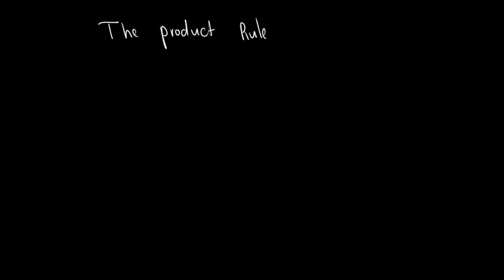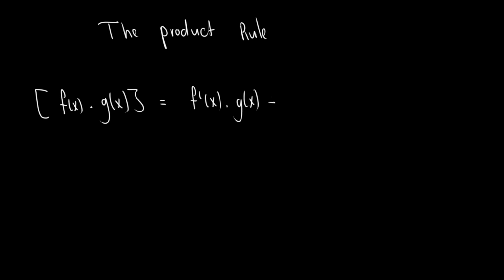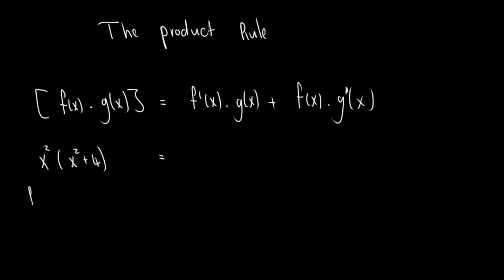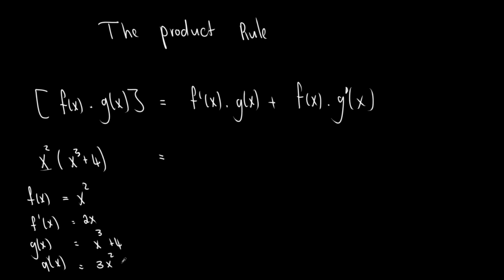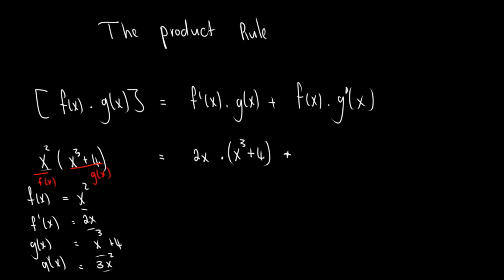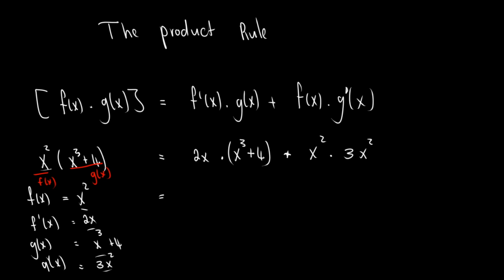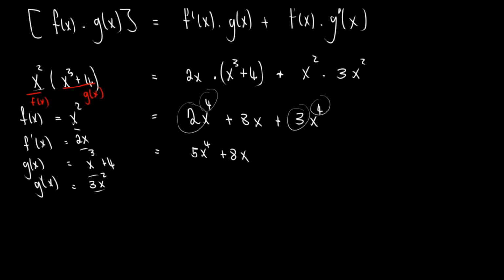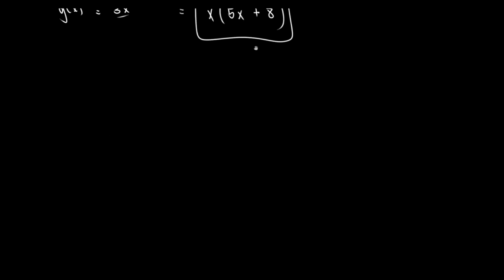product rule derivatives